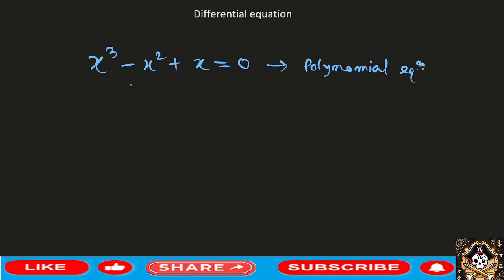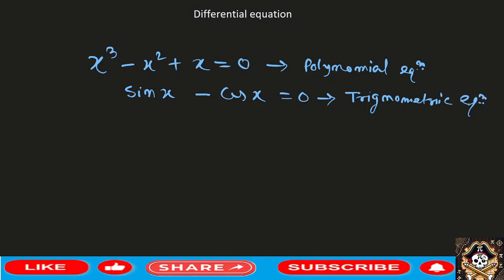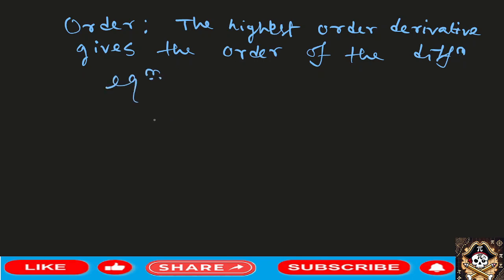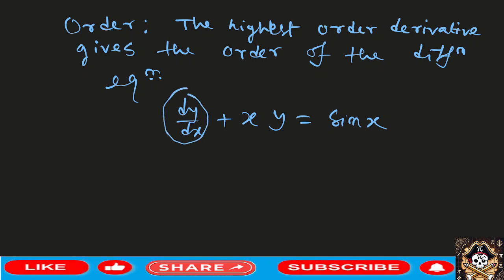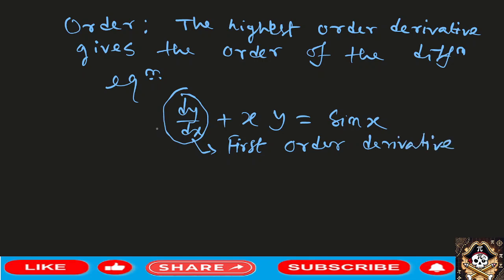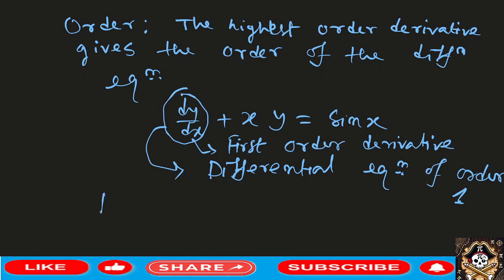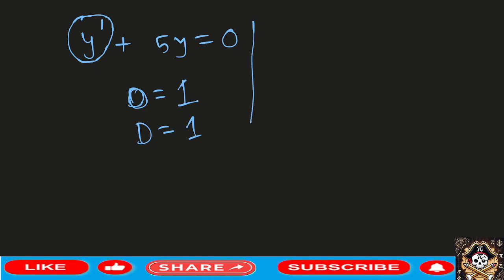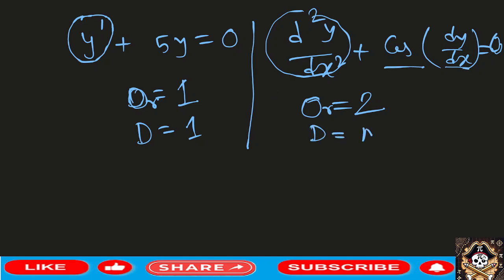Introduction to Differential Equation | CBSE/ISC | Class 12 | MATH | JEE | Pi-Rated Math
In this lecture we will discuss what differential equation is. Also find the order and degree of the differential equation